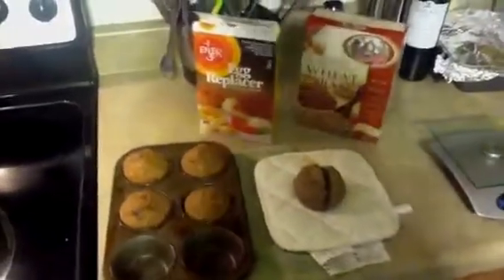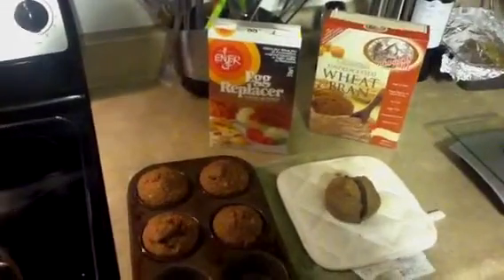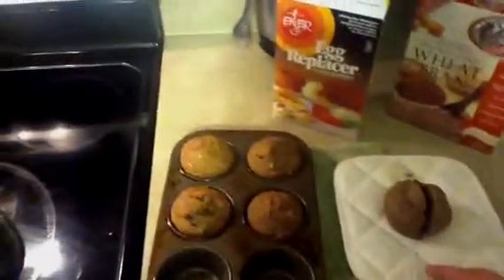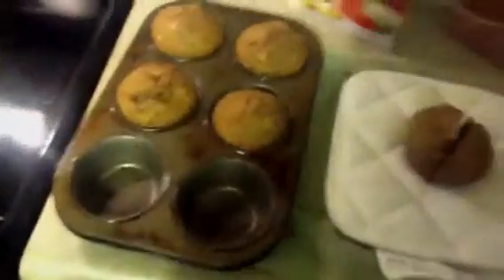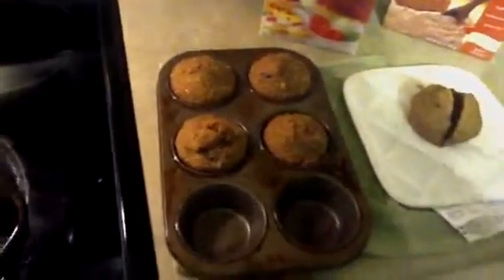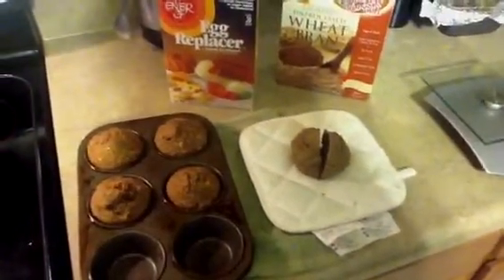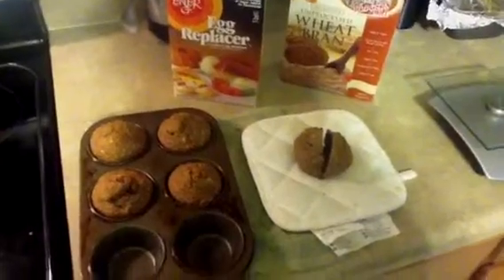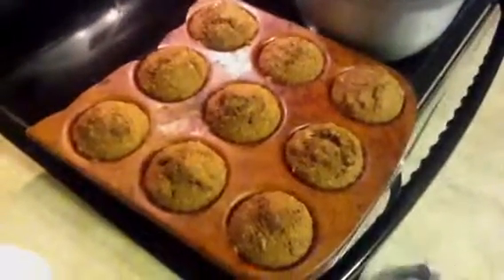Whole Foods Diet: Vegan Bran Muffins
This is a short video explaining how to make Bran muffins without dairy, oils or eggs.

3 cups Hodgson Mill Unprocessed Wheat Bran
1 cup boiling water
1 cup brown sugar
1/2 cup unsweetened apple sauce (instead of butter)
2 1/2 cups Hodgson Mill Unbleached White Flower
2 tsp baking soda
1 tsp salt
3 tsp Enger-G Egg Replacer
4 tbsp Warm Water (for use in the egg replacer)
2 cups soy milk (instead of buttermilk)

Mix 1 cup wheat bran with 1 cup boiling water; stir and let water absorb into bran.

In a separate bowl blend sugar and apple sauce.

Measure and combine flour, baking soda and salt.

Combine the egg replacer and warm water; once mixture is smooth, combine with the moist bran flakes.  Add to the moist bran mixture the remaining 2 cups of bran, soy milk, sugar-apple sauce mixture, and flower, banking soda and salt mixture.  Stir well until blended.

Add 3/4 cups raisins or dried cranberries or nuts of choice.  Using salted nuts may cause the muffins to be too salty so try to use natural unsalted unsweetened nuts if possible.

When using egg replacer it is best to cook immediately.  Spoon batter into un-greased muffin pan.  Bake 15 or longer.  Times vary with different baking pans.  Makes 1-2 Dozen depending on the size of the cups.